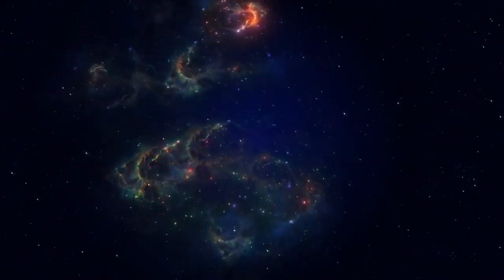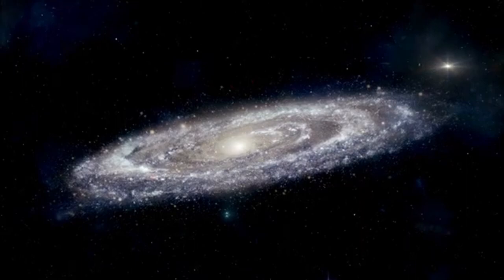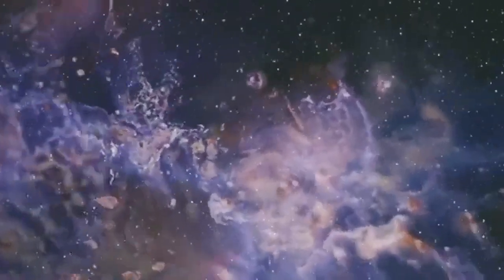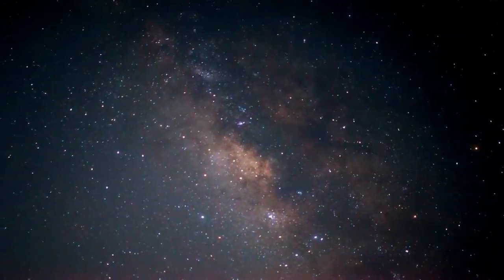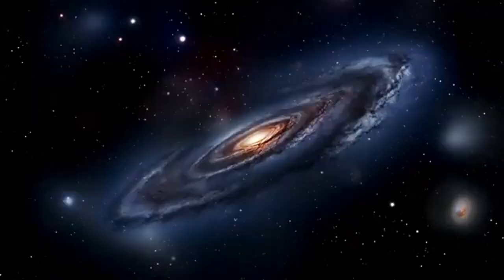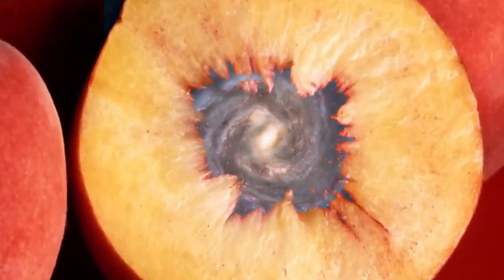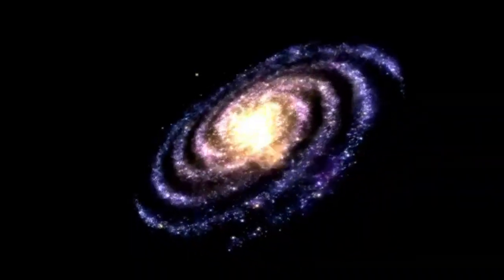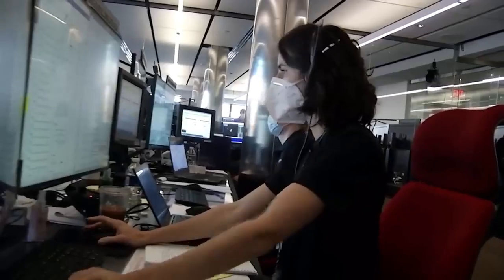James Webb Telescope Detects Something CHILLING That Happened Before the Big Bang